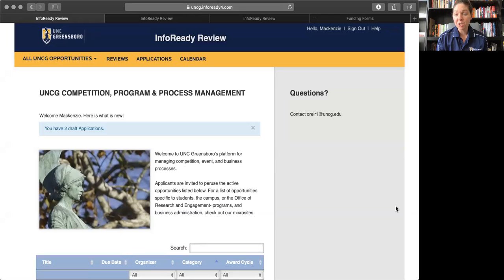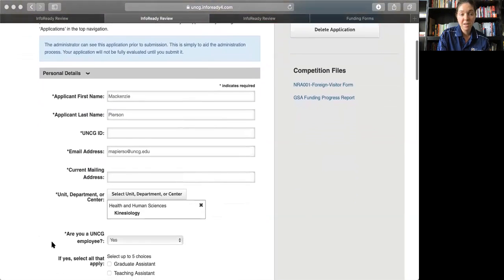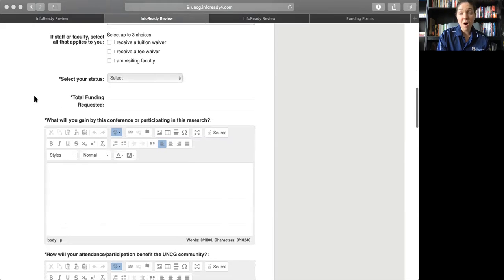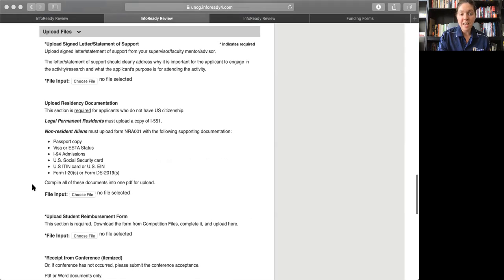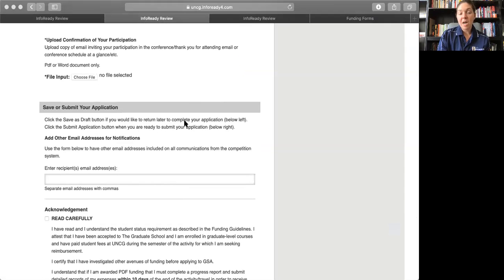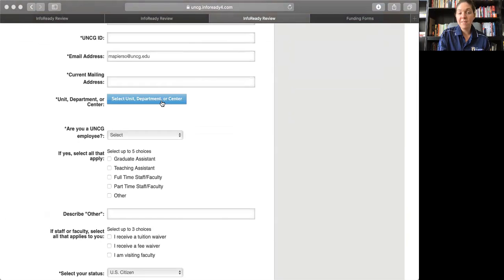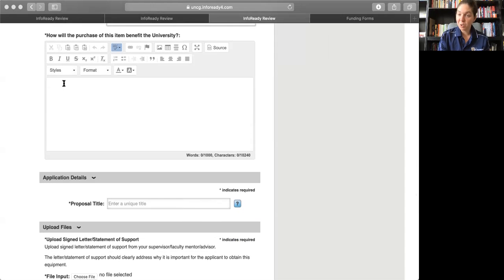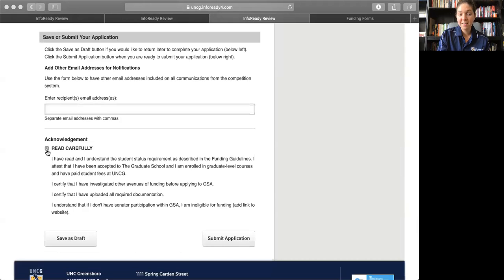UNCG GSA Explaining InfoReady for Funding Applications